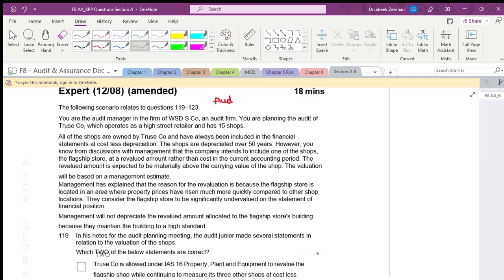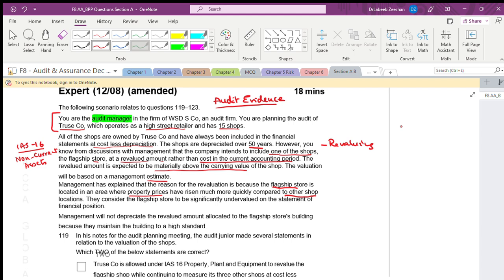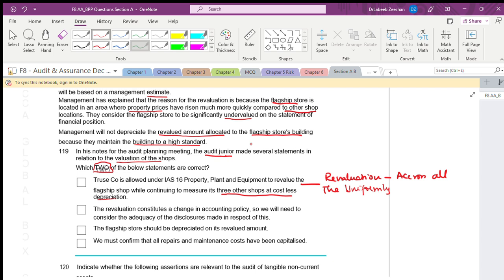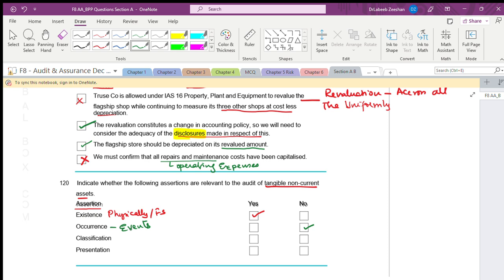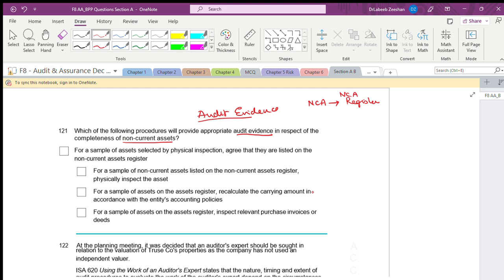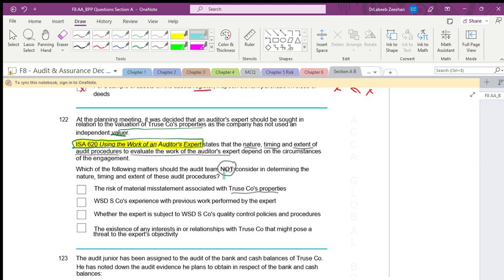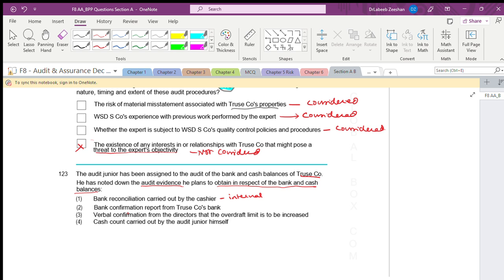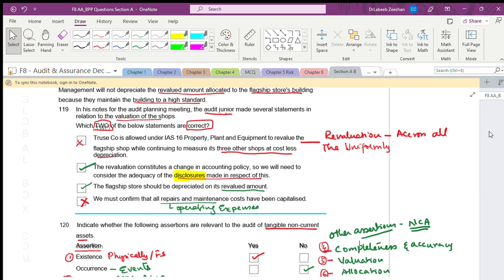1/60 ACCA F8 AA Questions Section B - Audit Planning, Evidence, Assertions, and Valuations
ACCA F8 AA Questions Section B - Audit Planning, Evidence, Assertions, and Valuations